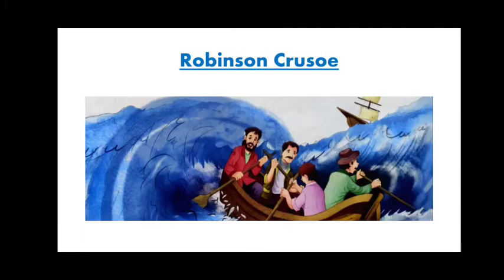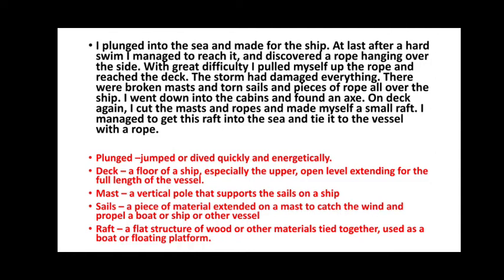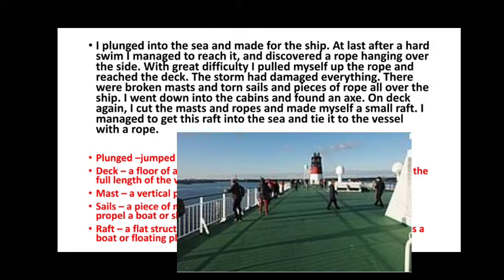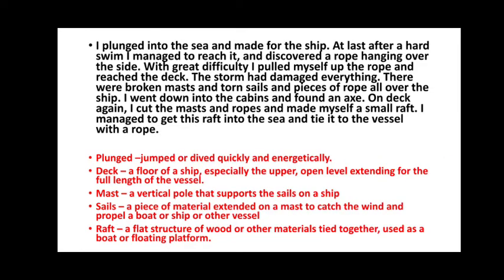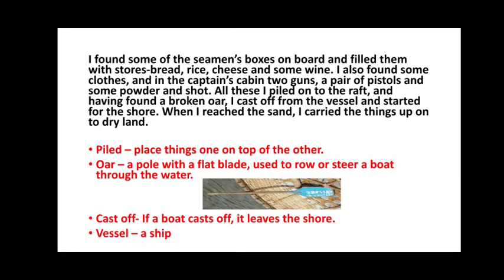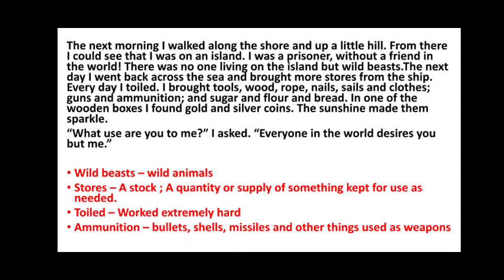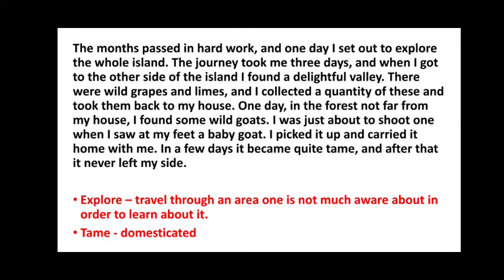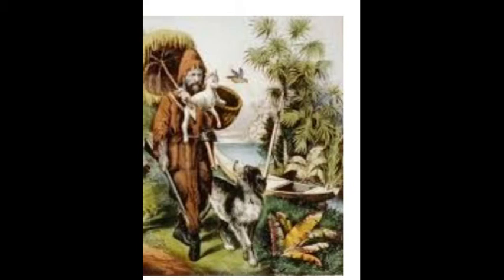Robinson Crusoe ( Part 2 ) - Class 5 Explanation in English ( New Oxford Modern English )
This video gives a detailed explanation of the second part of the lesson- ' Robinson Crusoe ' in English. This lesson is often a part of the English syllabus for class 5, class 6 and class 7.

To watch the video with the explanation of the first part of the chapter in English, follow the given link -

To watch the video with the explanation of the first part of this chapter in Hindi, follow the given link -

To watch the video with the explanation of the second part of this lesson in Hindi follow the given link -